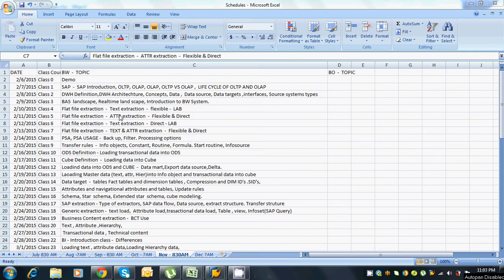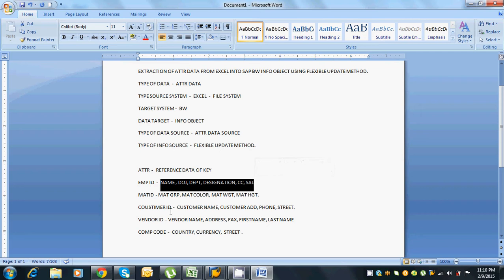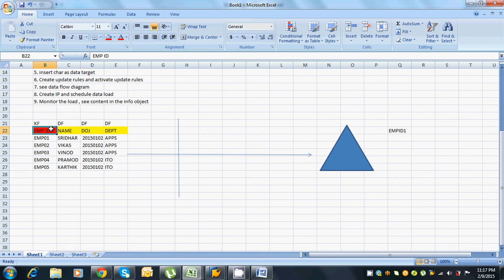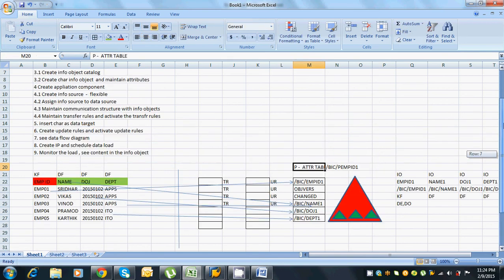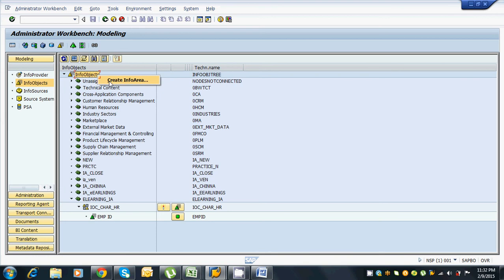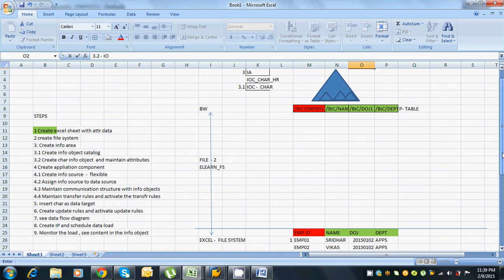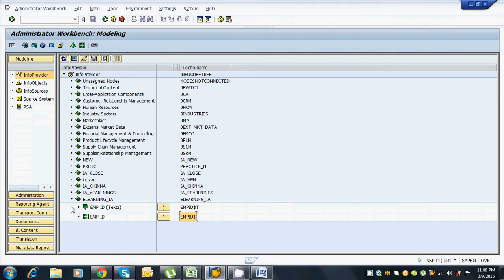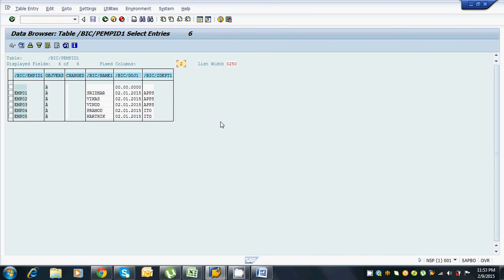CLASS 5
ff extraction sap  bw bas